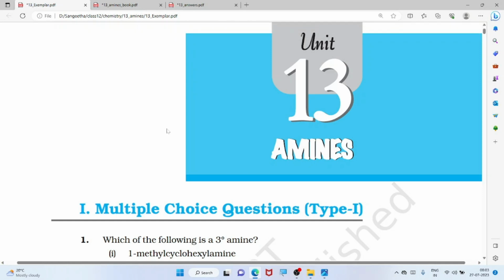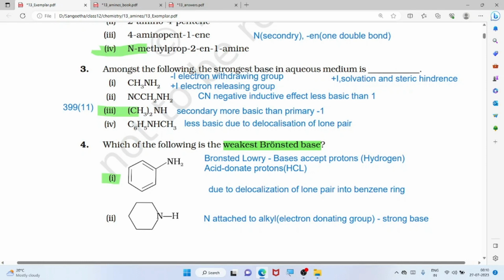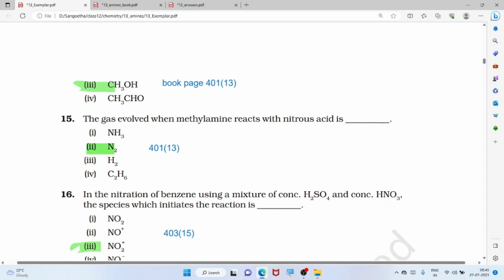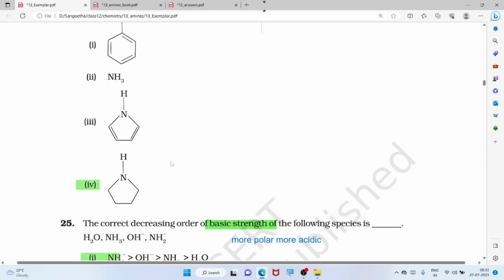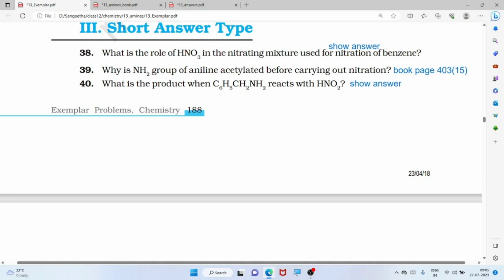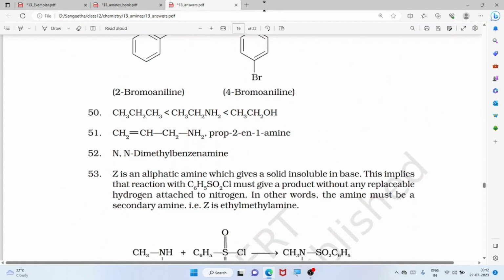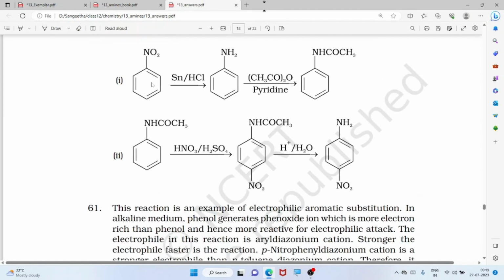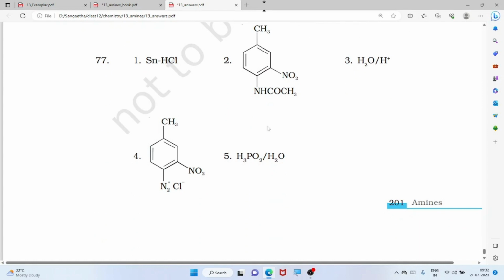NCERT Class 12 Chemistry Exemplar - Chapter 13 Amines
NCERT Class 12 Chemistry Exemplar - Chapter 13 Amines solutions
//ref videos